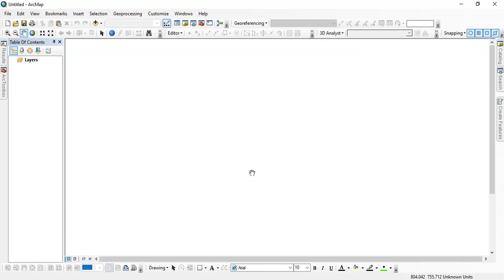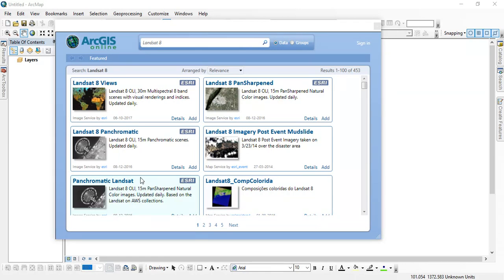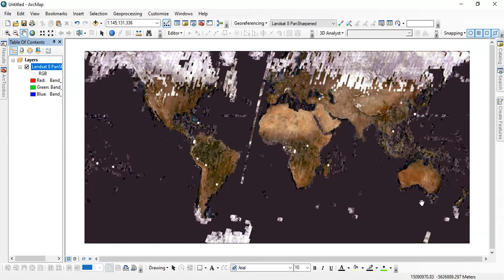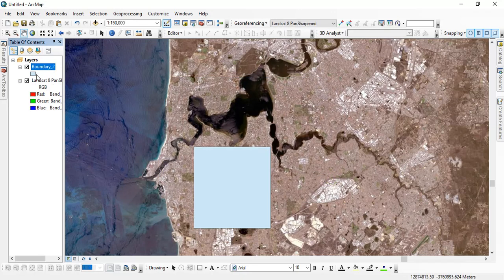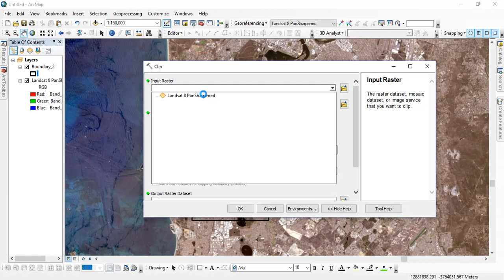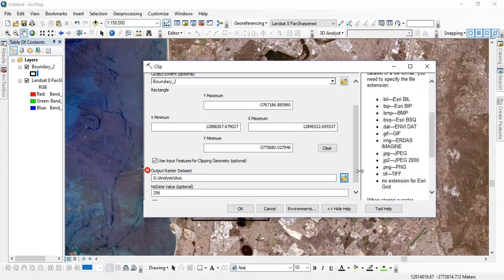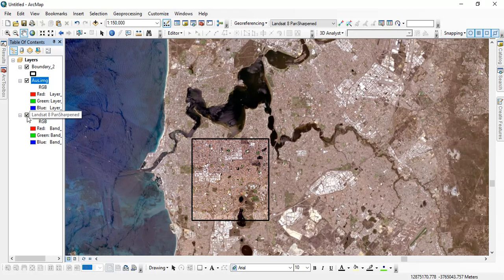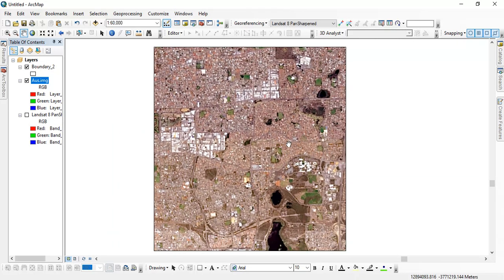Download Georeferenced Satellite Imagery using ArcGIS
Download Landsat-8 Imagery using ArcGIS ( Georeferenced)